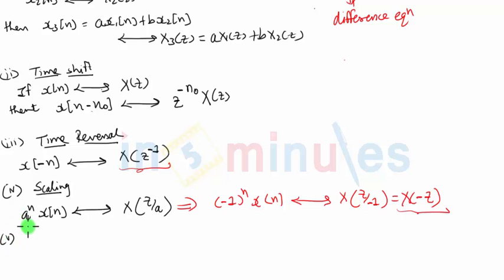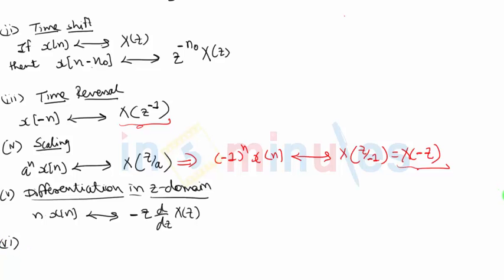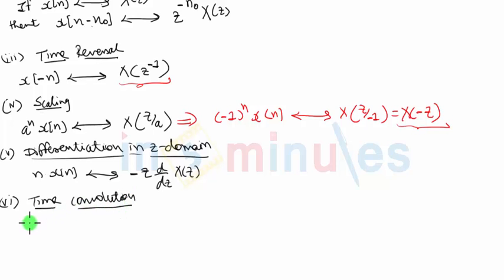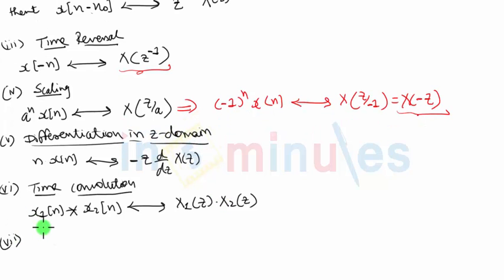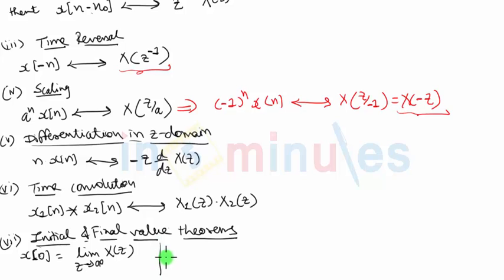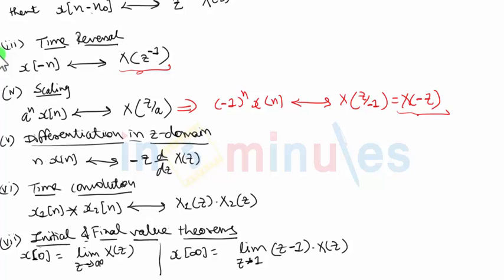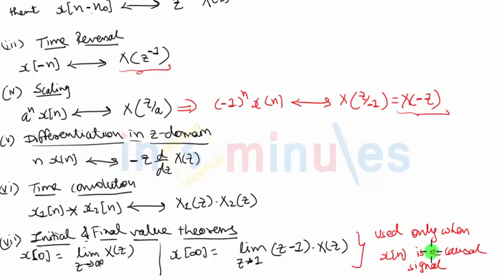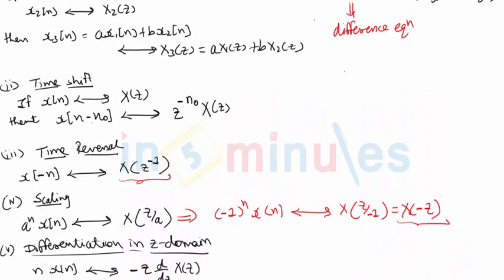ModGen_Vid_3_Transform Analysis of Linear Time Invariant System_Z-transform 1 (Part 3)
These set of videos covers the basics of z-transform in the form of its defintion, properties and transfrom of some standard functions. The overview of z-transform is required to discuss the further topics of the subject.